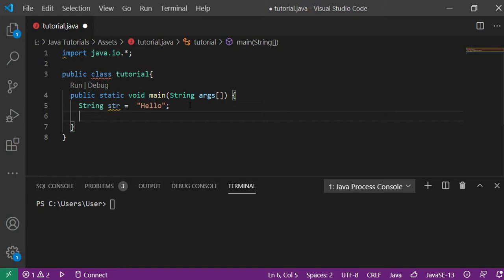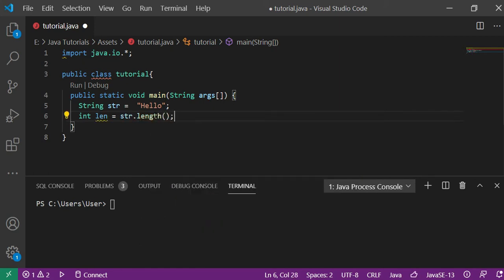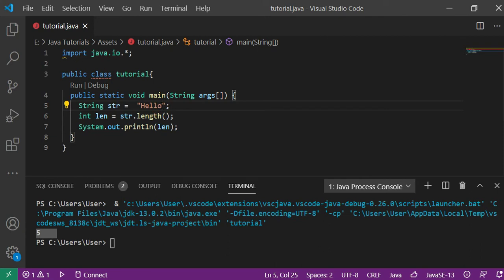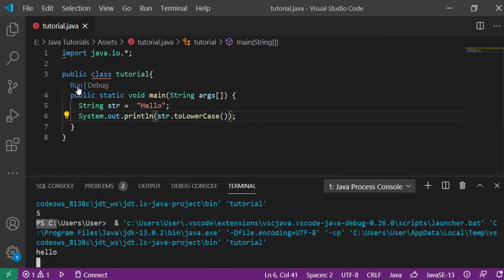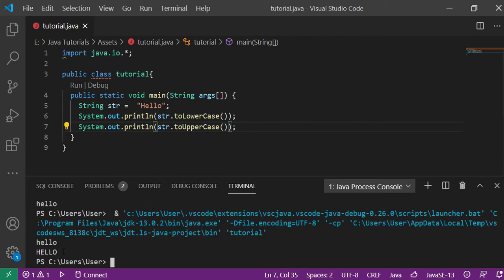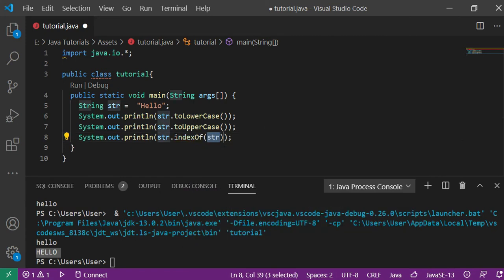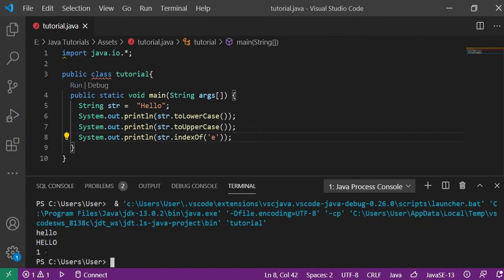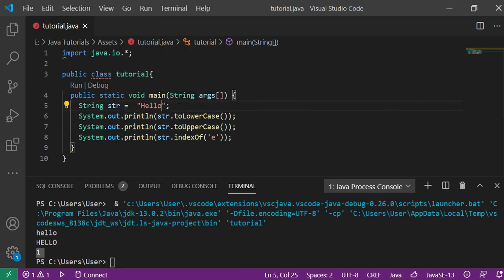String Methods || Java Tutorials || Java Tutorials for Beginners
In this video, I have shown and explained the string methods in java, what are they used for and how to use them.